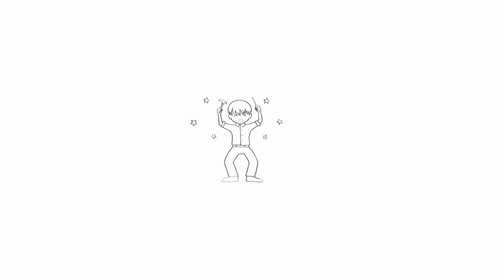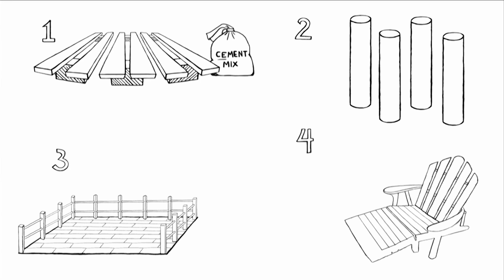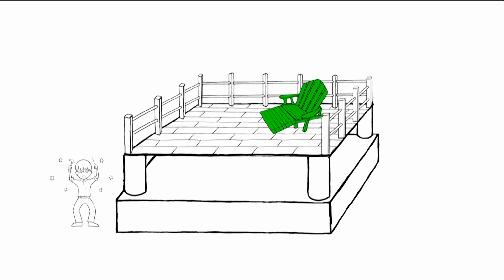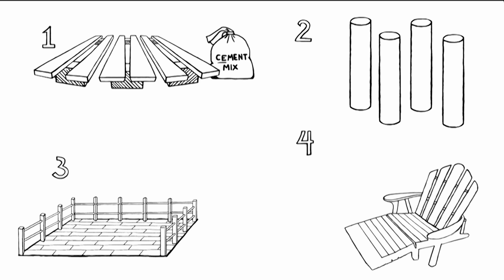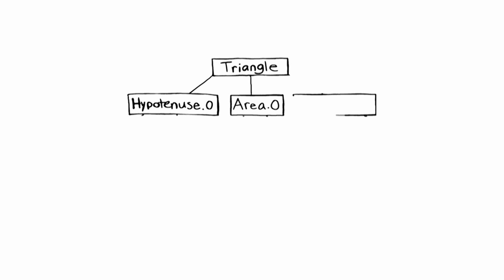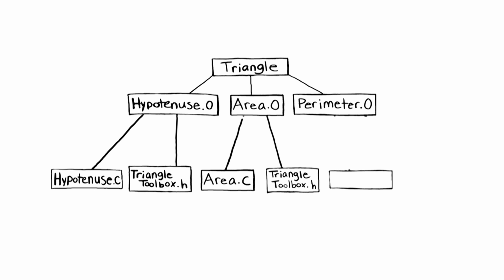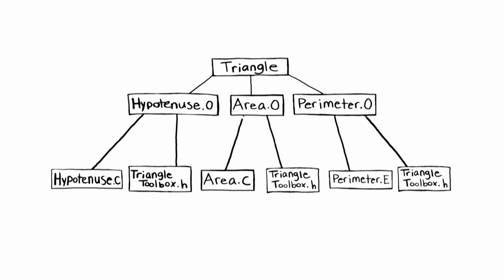How Make Works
Please give an A